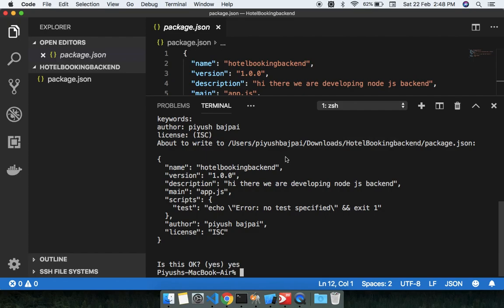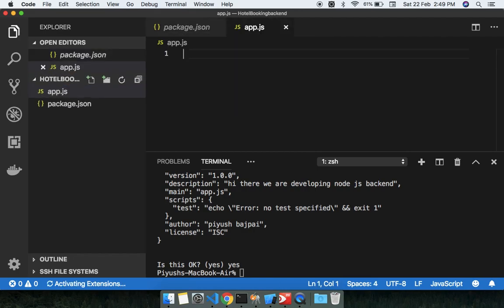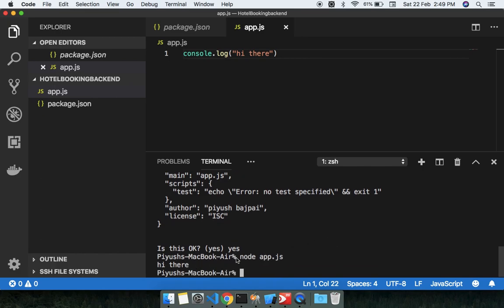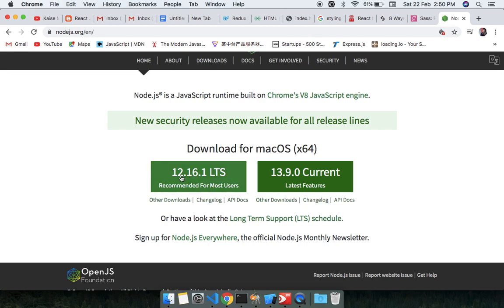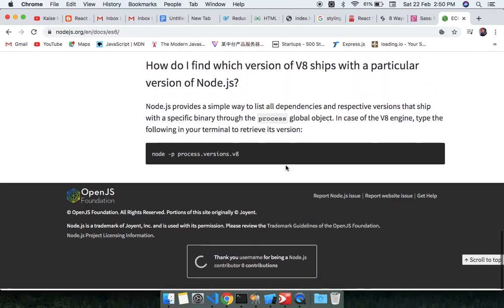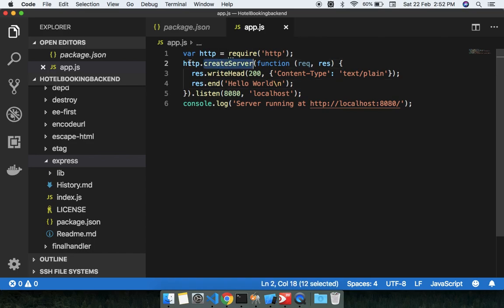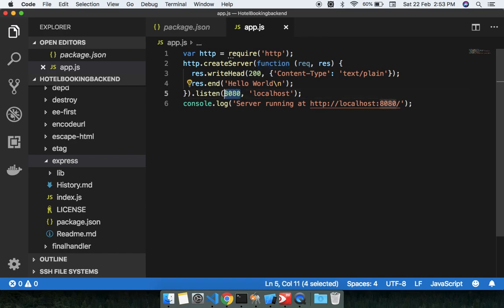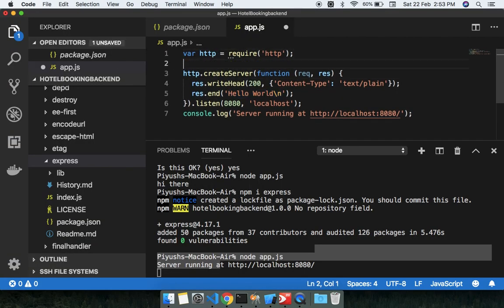Node js Http Setup - Hotel Booking Backend - Tut 2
HI there we are going to work on real time project , in this video we are going to just setup the package.